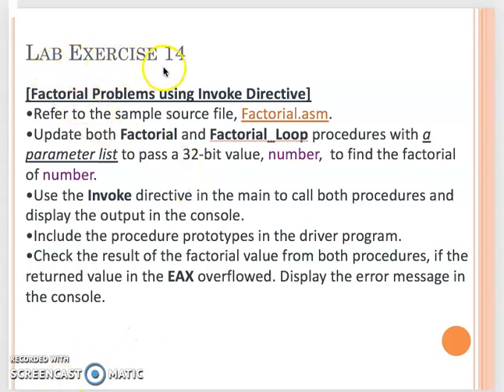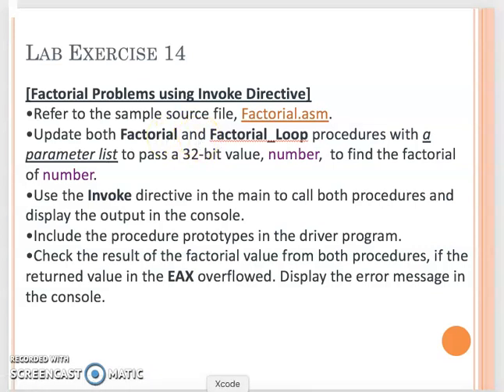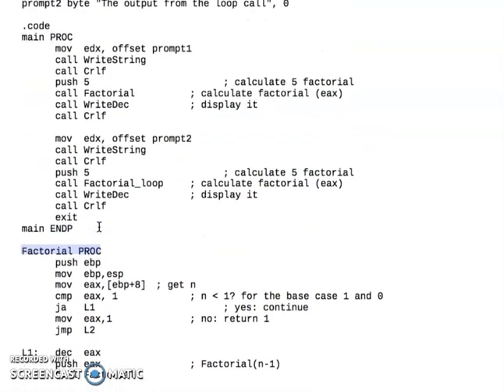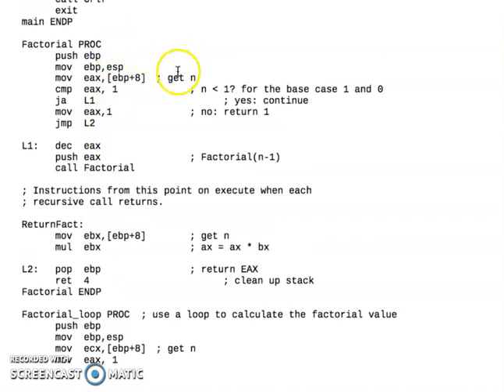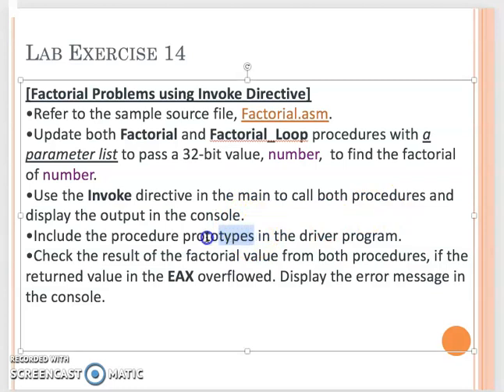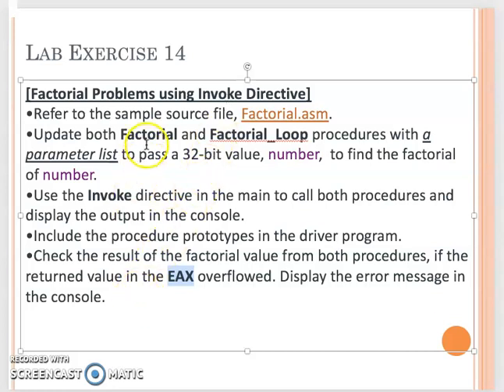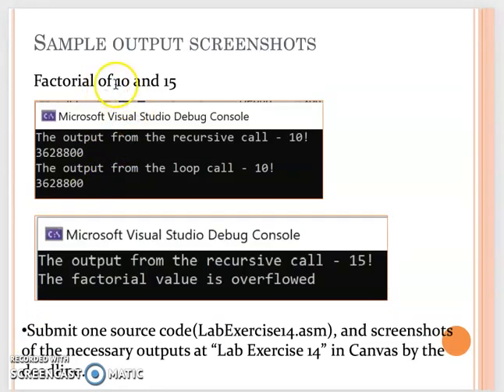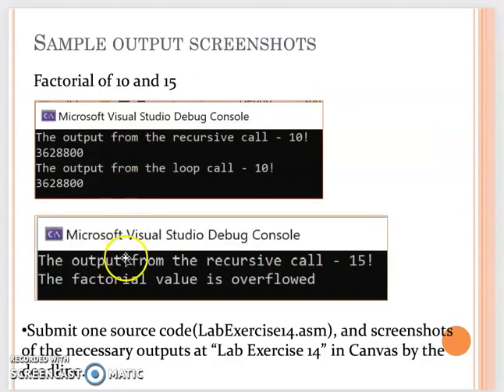COMSC260Module14LabExercise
Explain the requirements and expectation of Lab Exercise 14